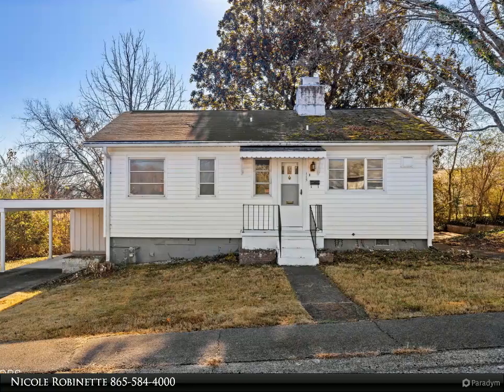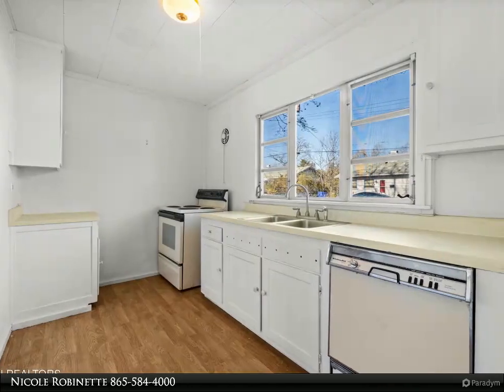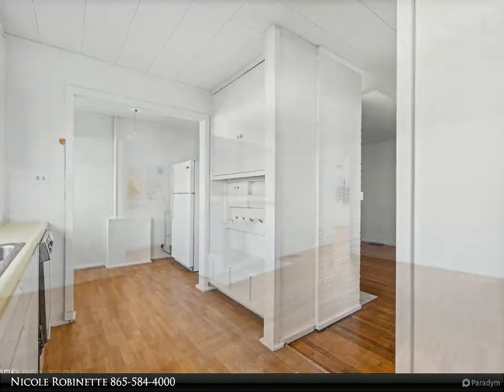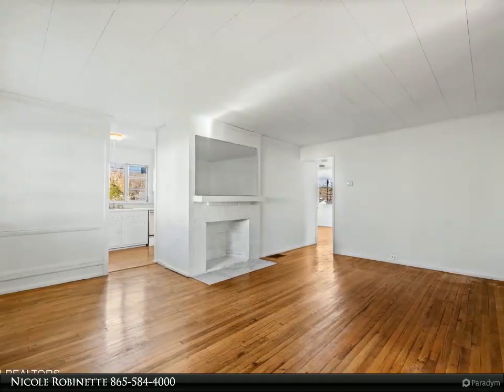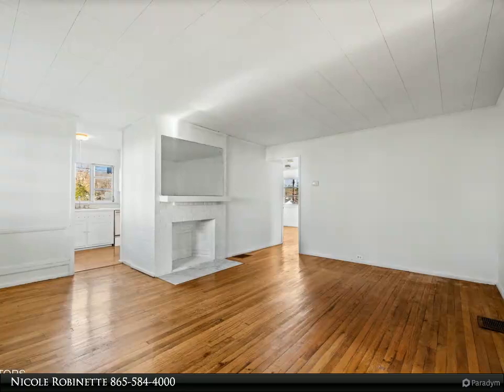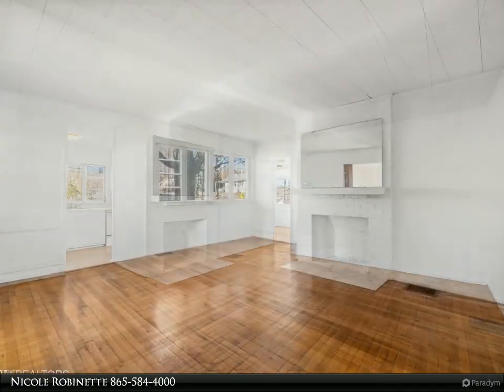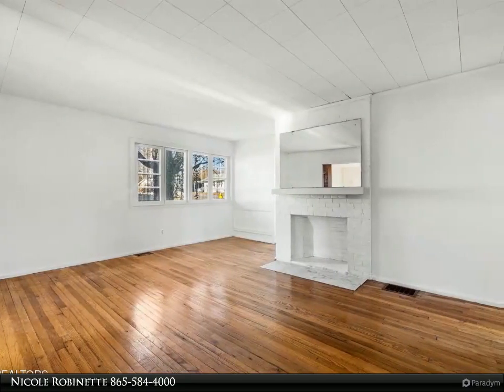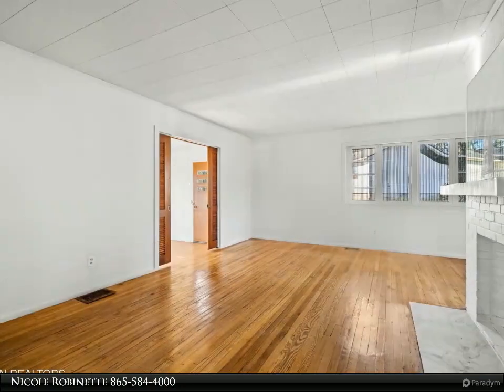Wallace Real Estate - 115 E Pasadena Rd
Adorable 1943 renovation-ready ranch home in the heart of Oak Ridge now available. Original hardwood floors in living areas and both bedrooms. A large picture window in the addition off living room offers a view of the beautiful back yard with mature magnolia tree. Amazing amount of storage space in the home along with a carport closet and numerous built-in areas in the basement. 1-vehicle carport with room for additional parking in the driveway.
The interior walls have been recently primed and are ready for the new owner to paint as desired. New HVAC system and water heater were installed within the last 2-3 years, all galvanized plumbing has been replaced with copper, electric panel was updated to breakers, and seller added a K-Guard gutter system with oversized downspouts when he purchased the property. Refrigerator in kitchen conveys, along with the washer/dryer in basement. The dishwasher in kitchen is non-working.
This sweet home is conveniently located near shopping and dining. Melton Lake Park is only nine minutes away.
Home to be sold AS-IS and seller will make no repairs. Buyer to verify all information including square footage.

1 full bath

Nicole Robinette
Wallace Real Estate